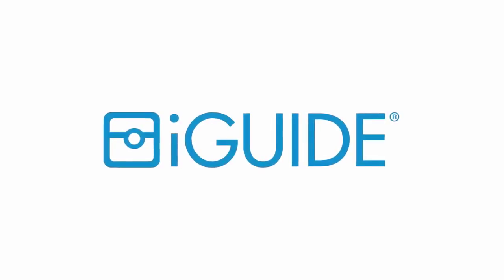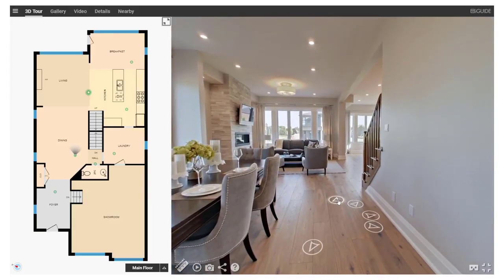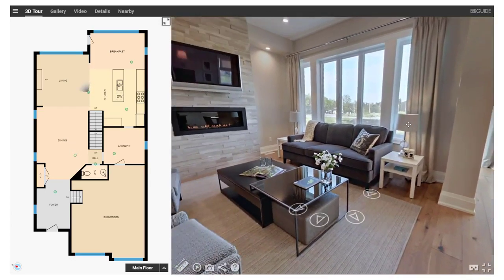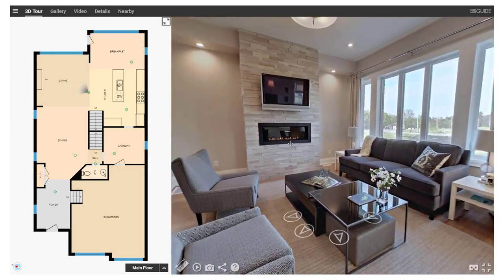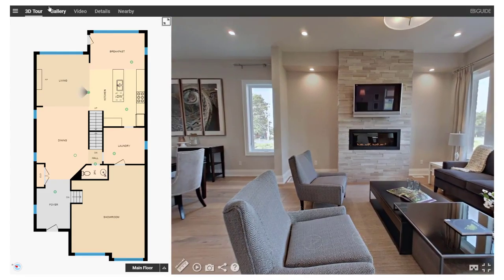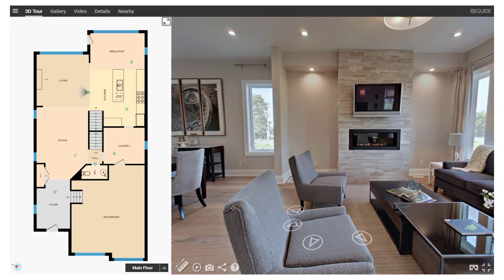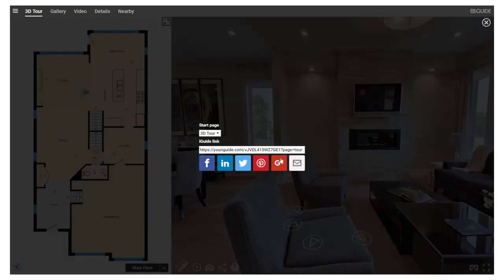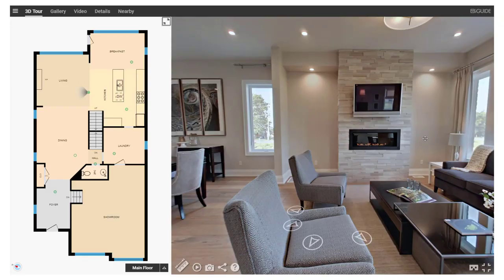iGUIDE Win More Listings General